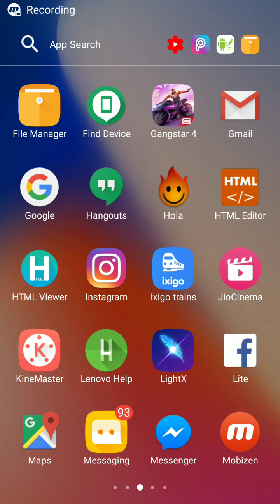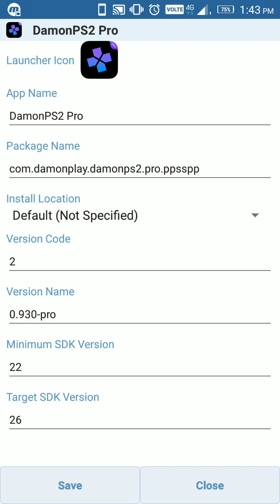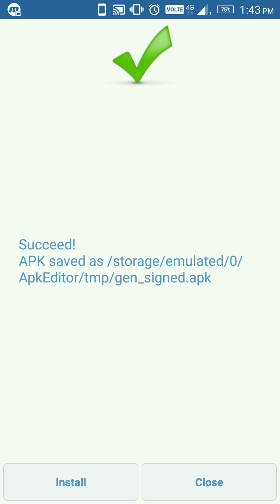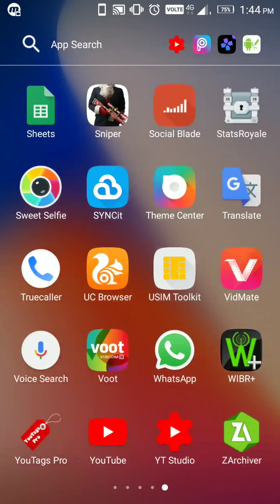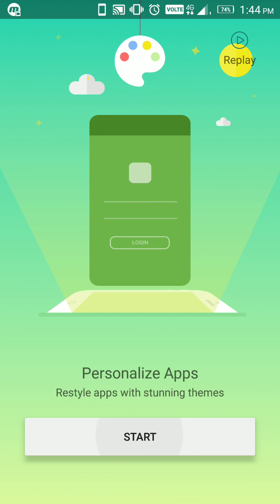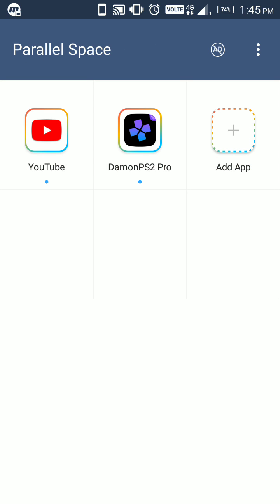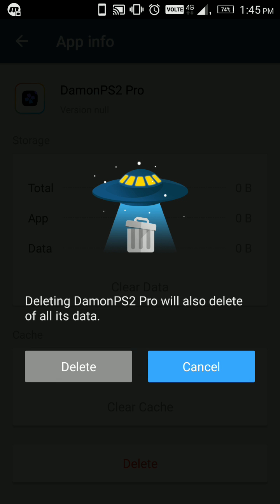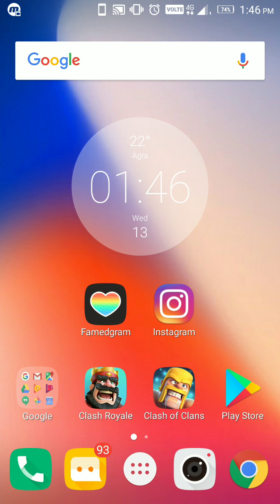How to fix damon ps2 pro apk | how to download damon ps2 pro apk free Android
How to fix damon ps2 pro apk | how to install damon ps2 pro | fix not installed in this video i taught this hope you like this video i know its now working on your devices if it. So comment if its not so comment by this method you can install damon ps2 pro and i hope noe you can install Damon ps2 pro
How to download damon ps2 pro apk for free it sounds cool i know its not working i dont why but you can download this and watch my another video to know how to fix damon ps2 pro apk wow i just showed How to download damon ps2 pro apk for free
This is my latest method to fix damon ps2 pro apk i know you are suffering and my vidoe is 1oo prcnt real how to fix damon ps2 pro is also an question for me but now i found an way😘😘😘